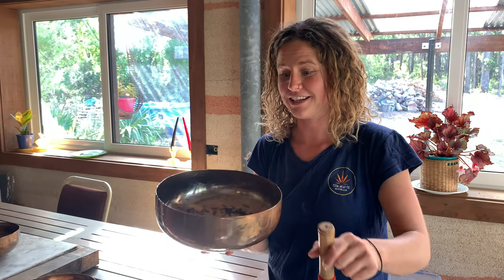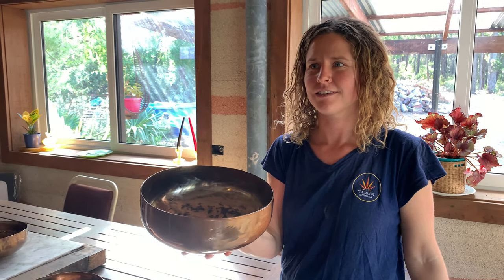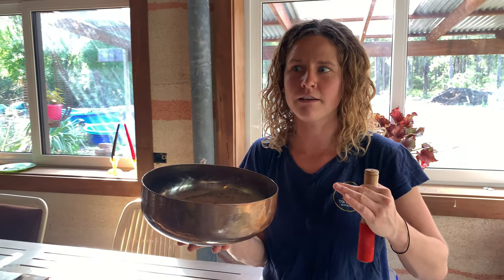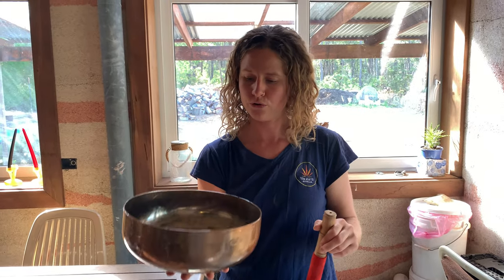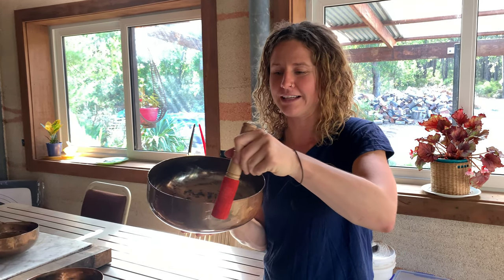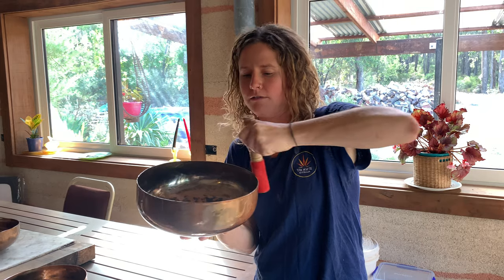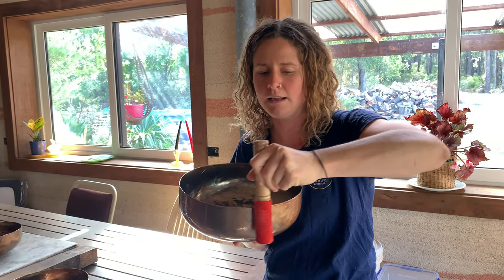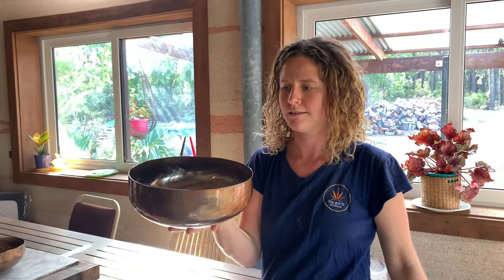Handmade Sound Healing Bowl Demo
Experience the calming and meditative benefits of our hand crafted singing bowls. Used in conjunction with meditation, sound baths, prayer and other ancient healing practices, the vibrations of the healing bowls can help you to relax.

In this video, Stephanie gives us a demonstration of their healing sound vibrations.

Our bowls are handmade on site at Total Hemp Co. by Stephanie from up-cycled gas bottles, formed to shape and gold powder coated.

Each bowl comes with a handmade mallet made of wooden dowel and vegan velvet leather.

Sound therapy has been traditionally used to help:

lessen pain
improve sleep
reduce anger
improve blood pressure
improve respiratory rate
reduce depression
improve general well-being
Our bowls are handmade on site at Total Hemp Co. from up-cycled gas bottles, formed to shape and gold powder coated.